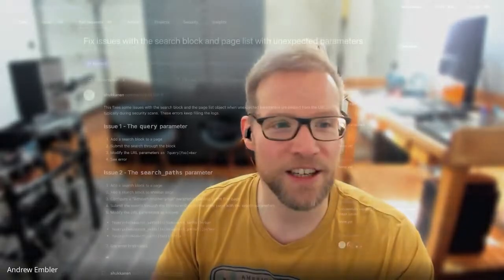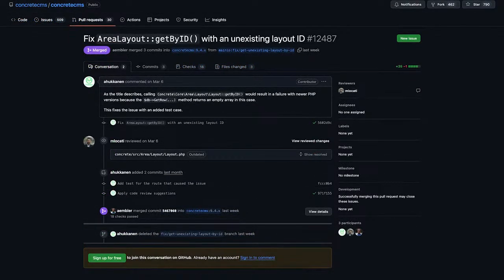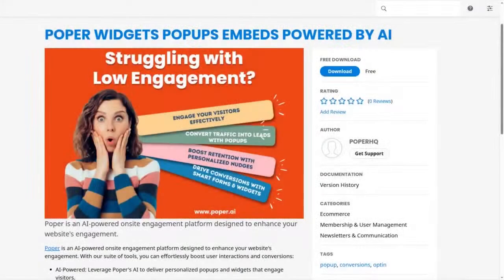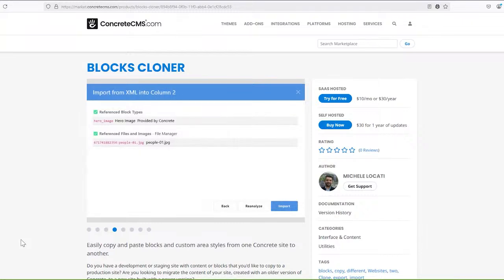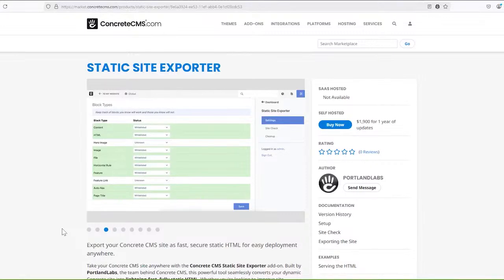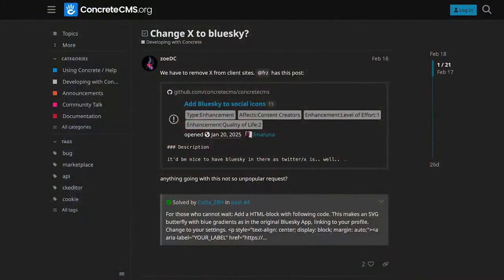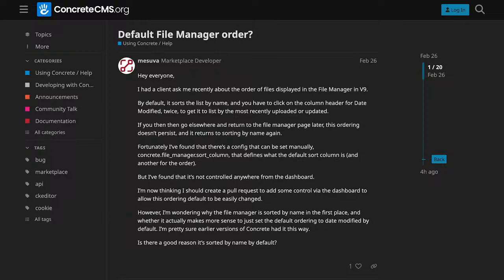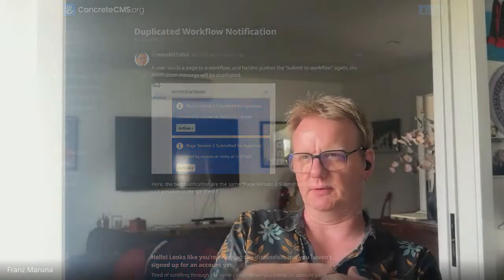Concrete CMS Town Hall - April 2025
Franz and Andy get you up to speed on what's going on with Concrete CMS.